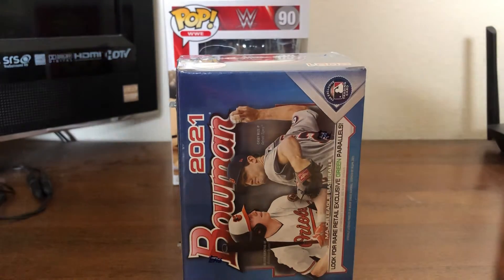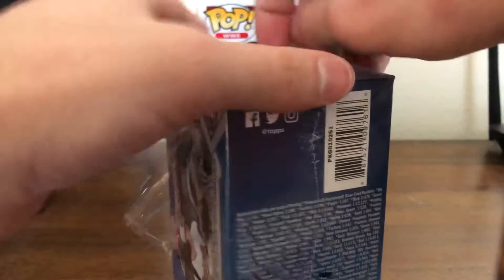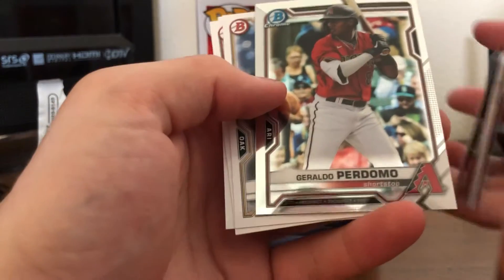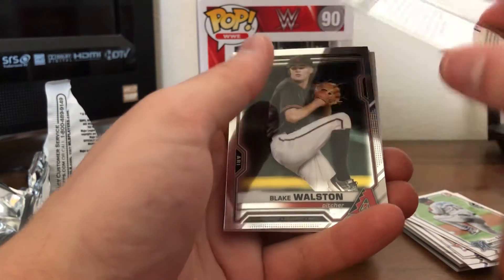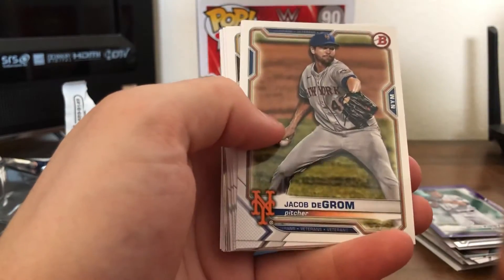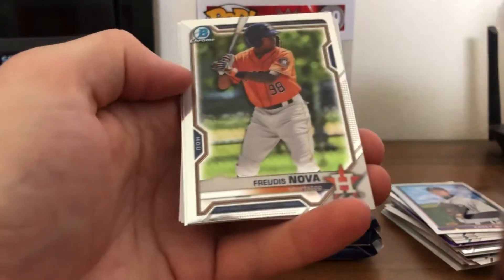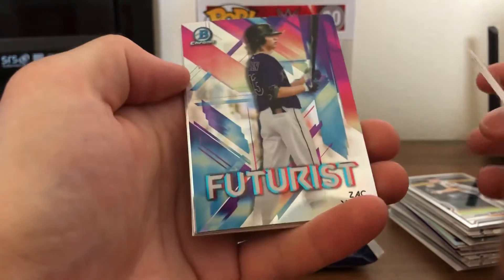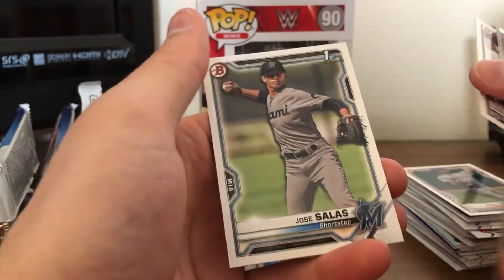2021 Topps Bowman Baseball Blaster Box Break Ft. Nik